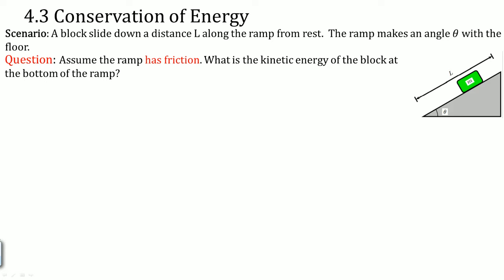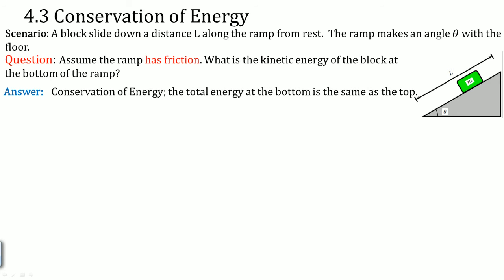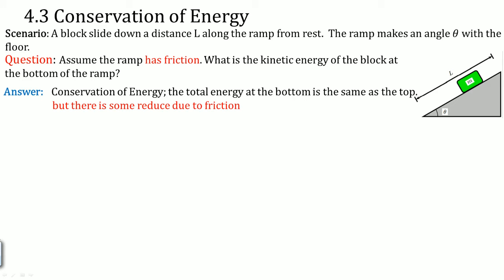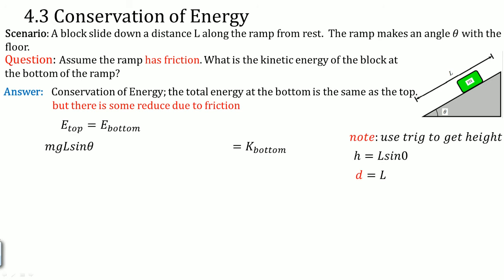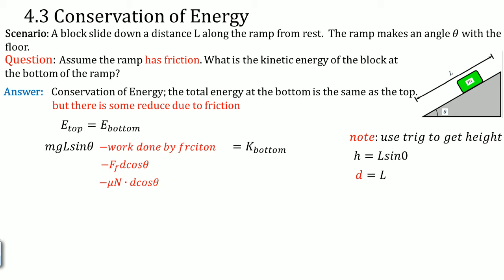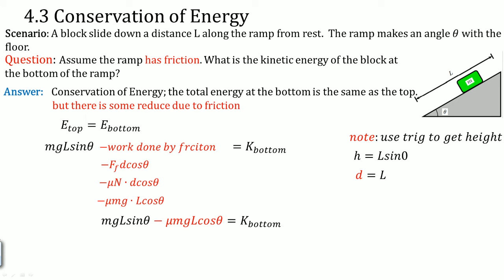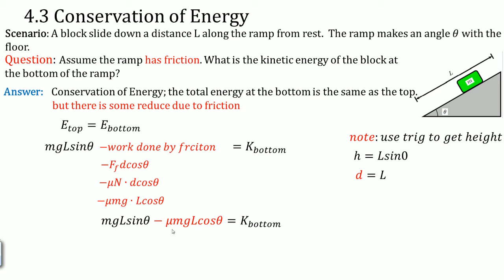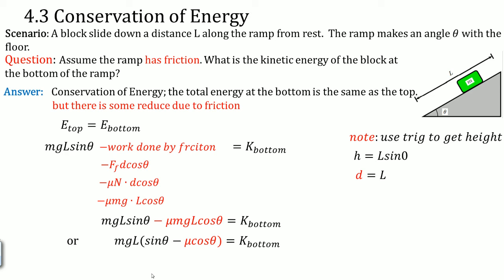5M2A5 Derive Energy of block down a ramp with friction